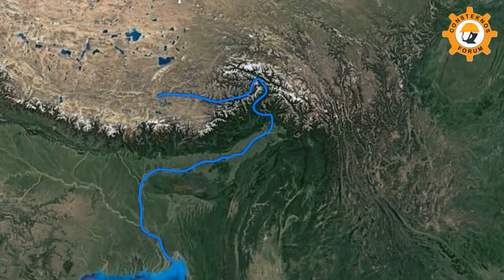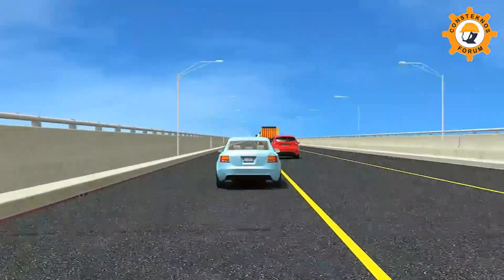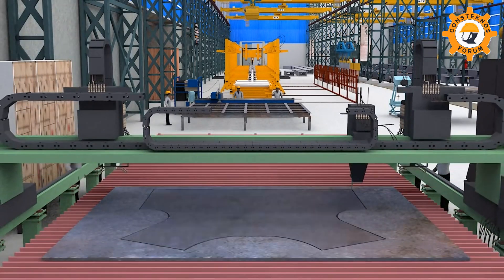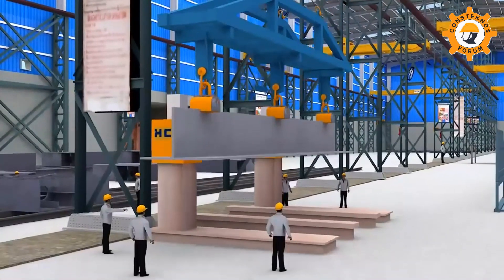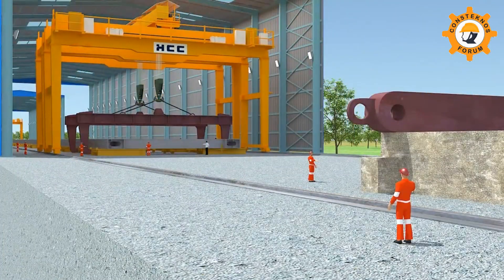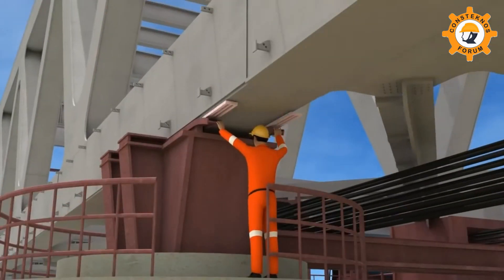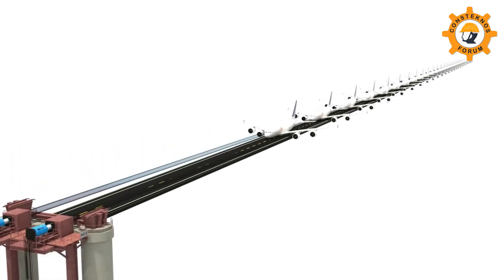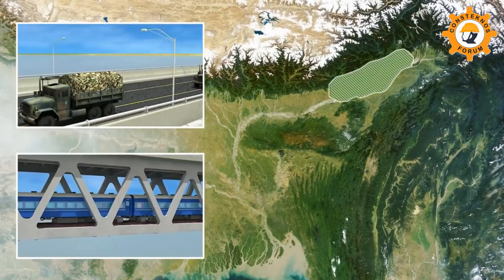Documentary On Bogibeel Bridge Over The Brahmaputra River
The Bogibeel Bridge is a Rail-Cum-Road Bridge over the Brahmaputra River in the northeastern Indian state of Assam between Dhemaji district and Dibrugarh district, which was started in the year 2002 and took a total of 200 months to complete, Bogibeel river bridge is the longest rail-cum-road bridge in India, measuring 4.94 kilometres over the Brahmaputra river. As it is situated in an earthquake-prone area it is India's first bridge to have fully welded steel-concrete support beams that can withstand earthquakes of magnitudes up to 7 on the Richter scale. It is Asia's second longest rail-cum-road bridge and has a serviceable period of around 120 years.